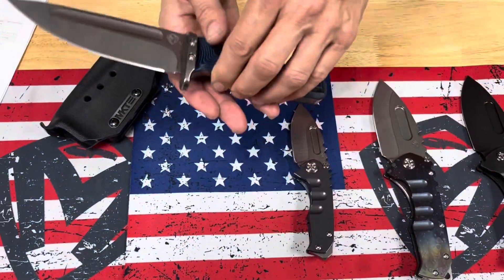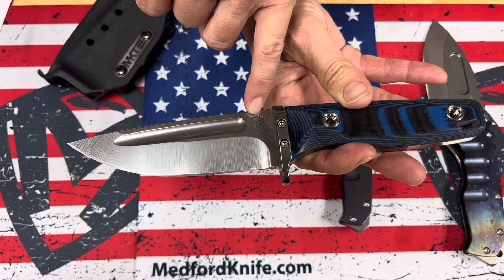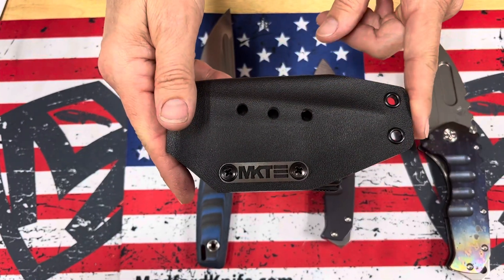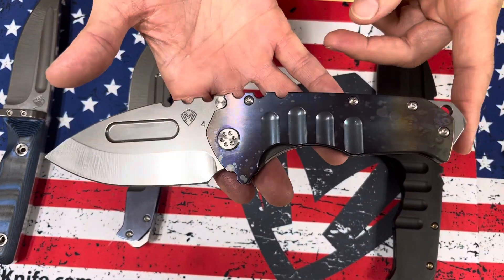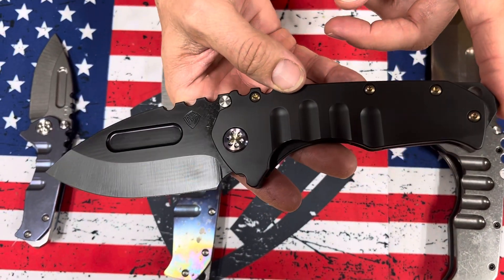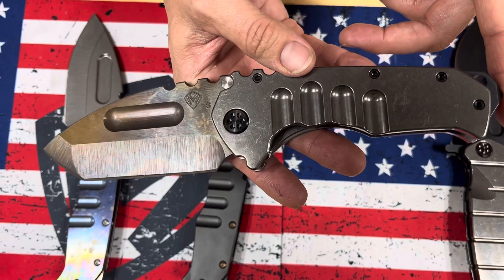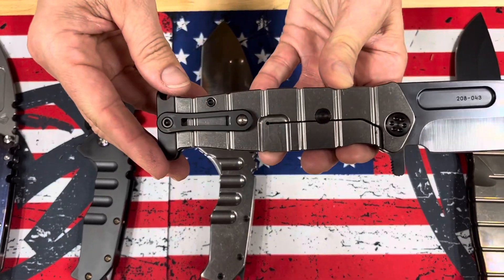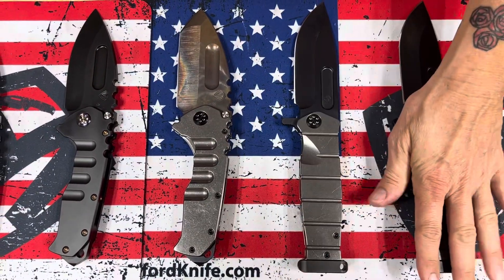Waffen-Bock, Carl Bock GmbH & Co. KG @ Berliner Str. 28, Frankfurt am Main, Germany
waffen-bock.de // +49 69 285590